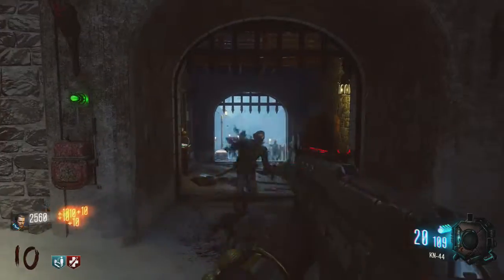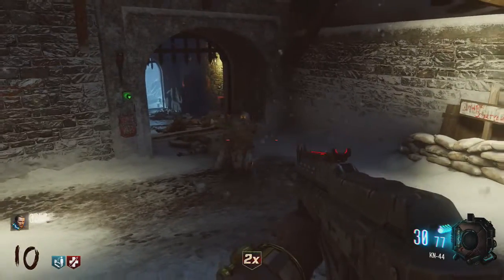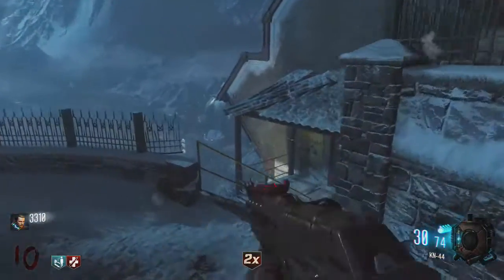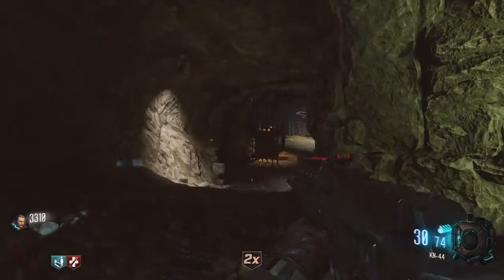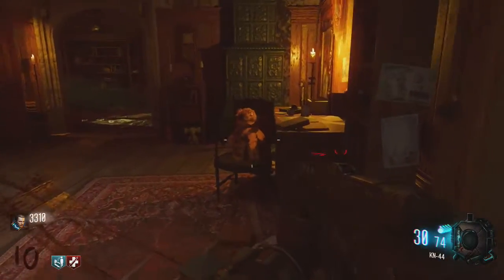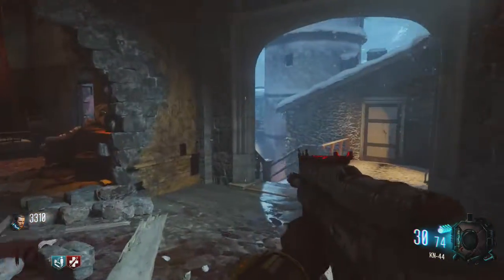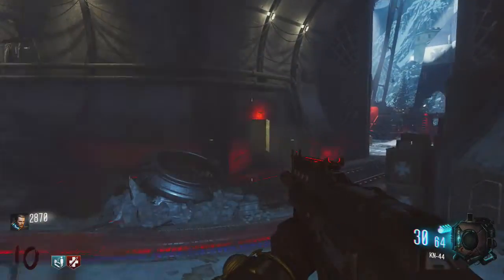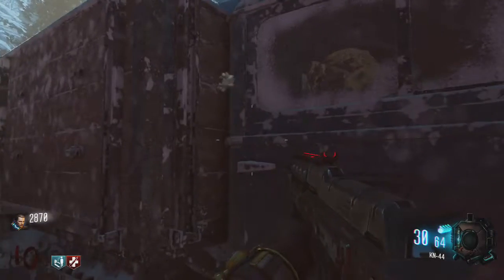Black Ops 3 Zombies "Der Eisendrache" Musical Easter Egg Song Guide/Tutorial (Dead Again)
Black Ops 3 Zombies Der Eisendrache Musical Eater Egg Song Guide/Tutorial. For those who are seeking help to find the locations of the three teddy bears, and activate the (Dead Again by Kevin Sherwood & Elena Seigman) Hidden Song.